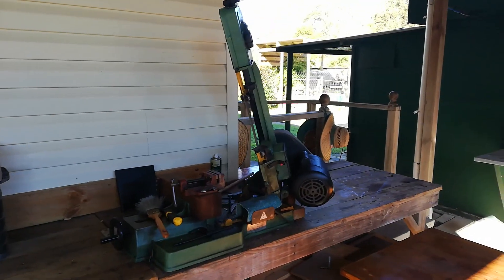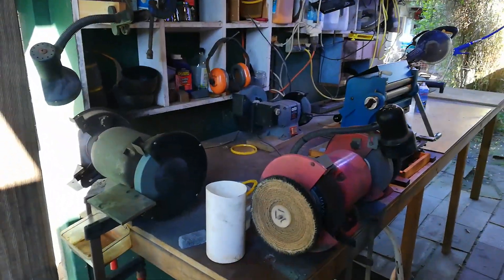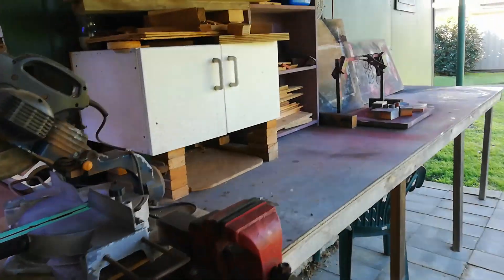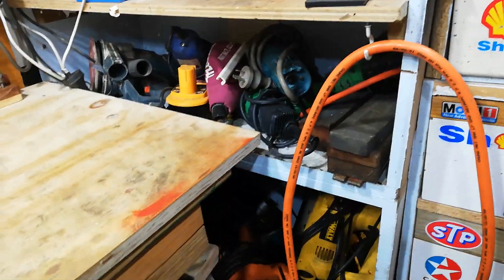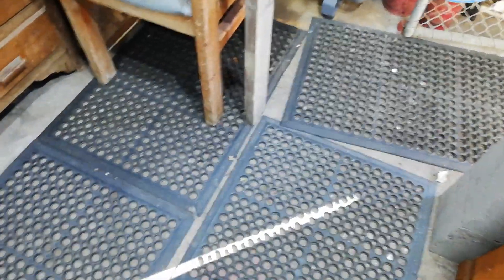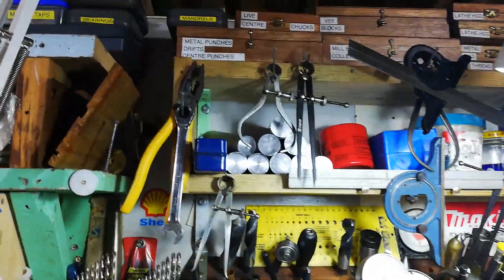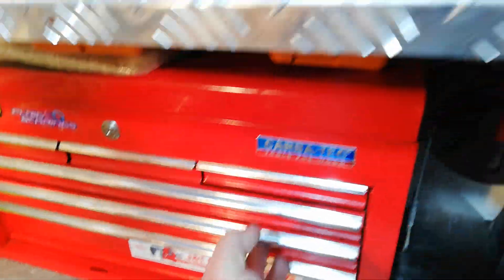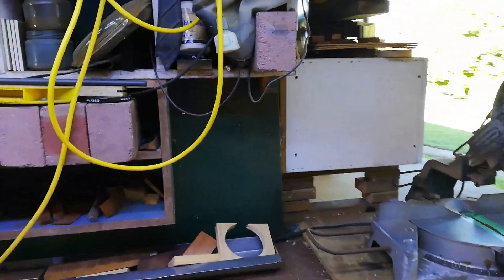Work Shop Talk - Tour of my Work Shop - Hints & Tips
Here's a tour of my small work shop/shed. When you have a small shed its like a boat, you don't waste a square inch of space and all nooks and crannies get utilized!
I'm really into working in my workshop on my metal lathe, milling machine making parts for Model Steam Engines, Toy Steam Engines, Hit & Miss Engines, Stirling Engines & flame lickers and flame